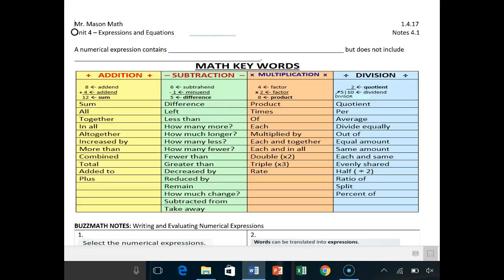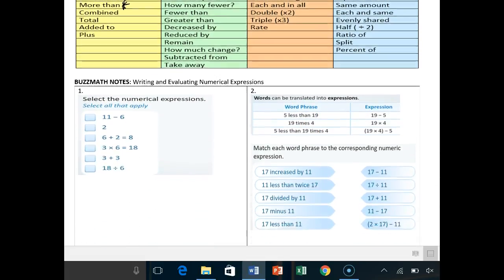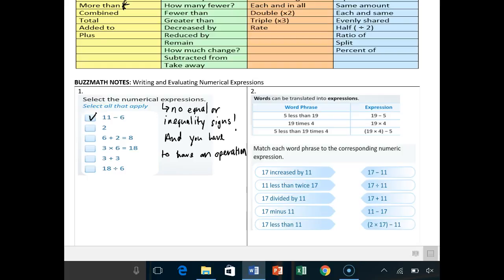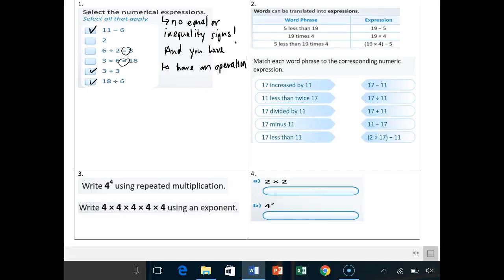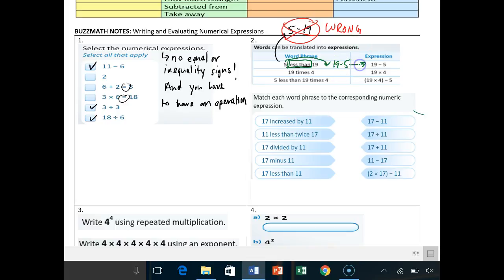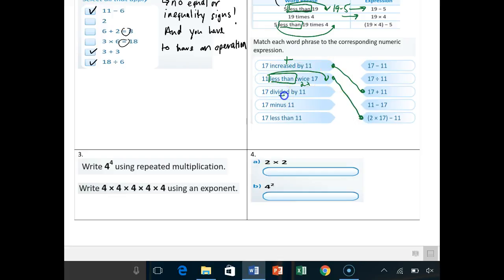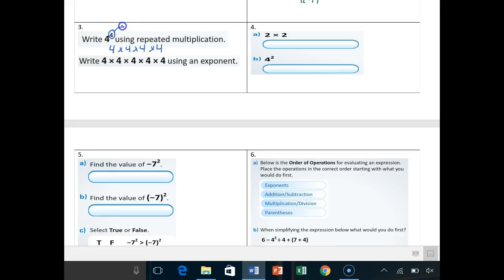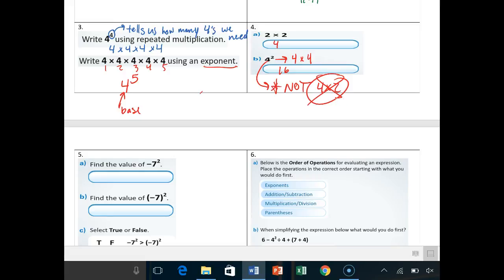Notes 4.1 Pt.1